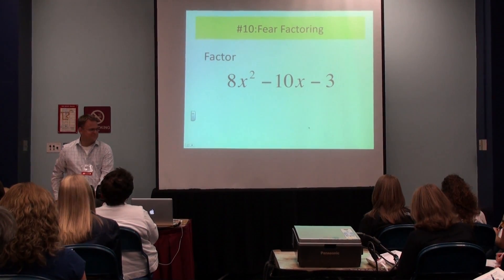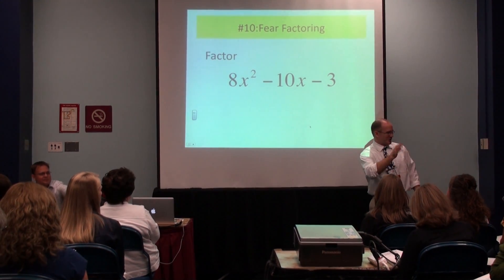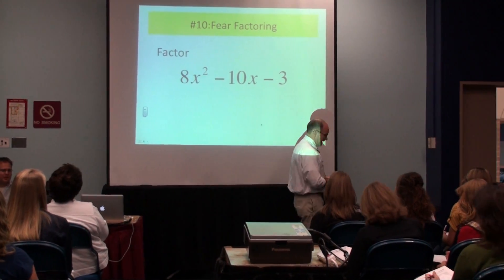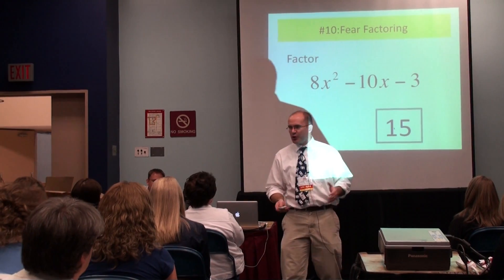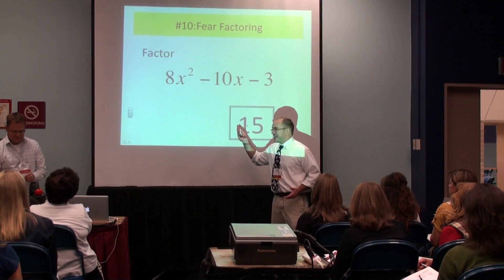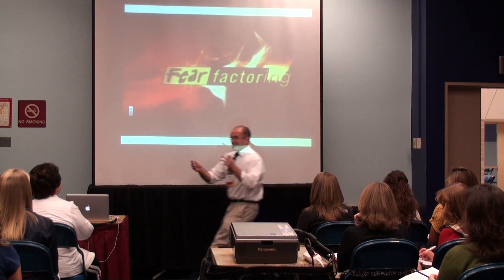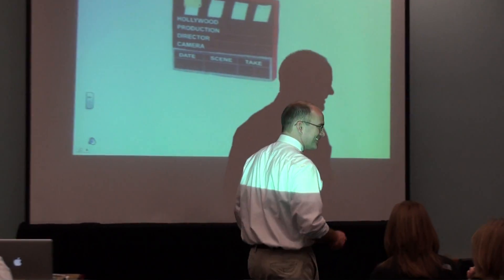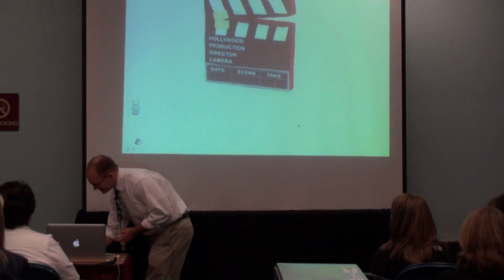When Am I Ever Gonna Use This in My Real Life Anyway?!? Part 11